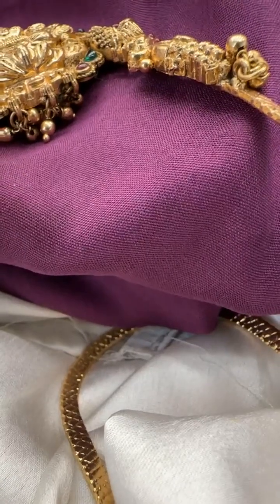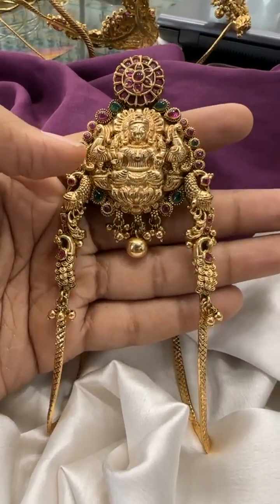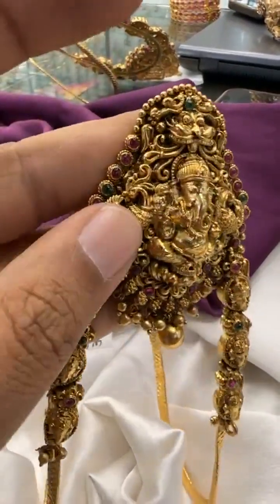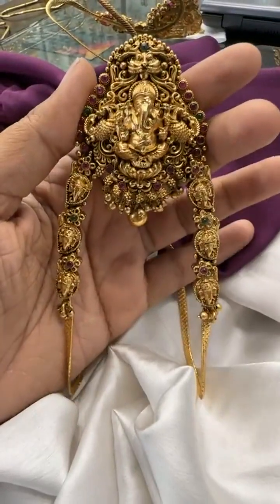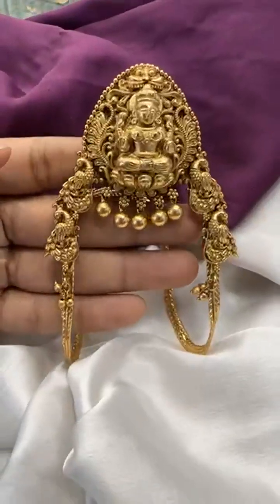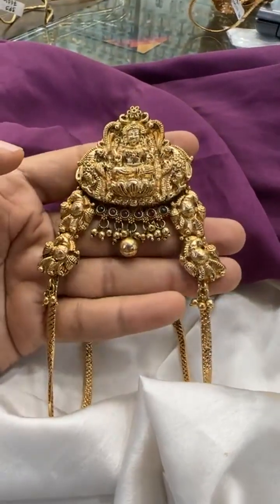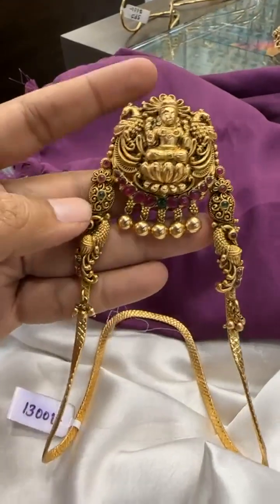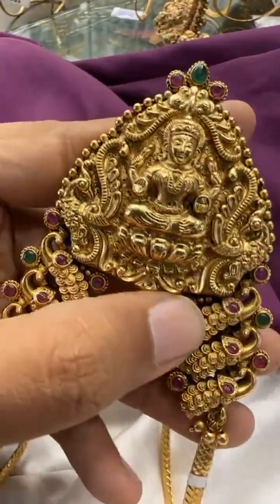Real gold look adult armlet collection